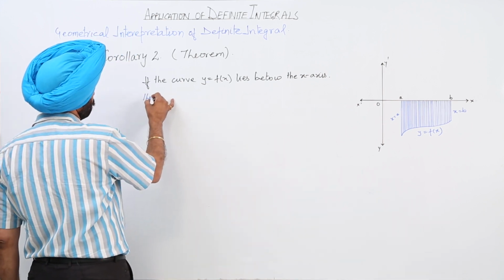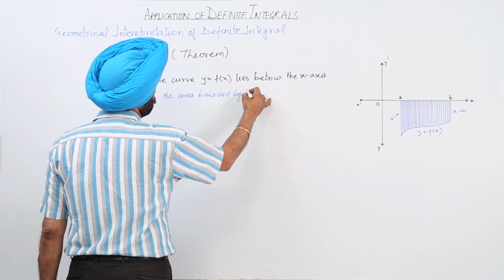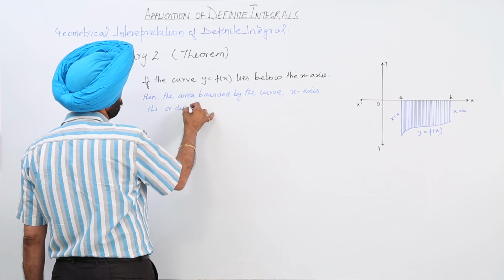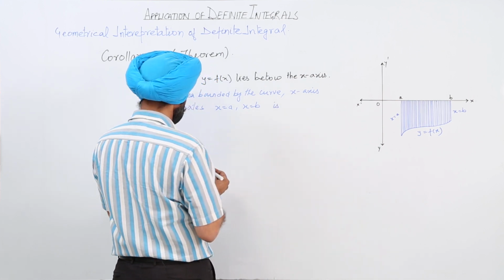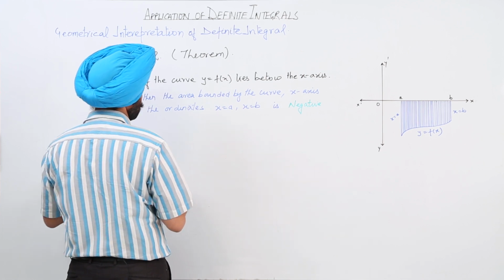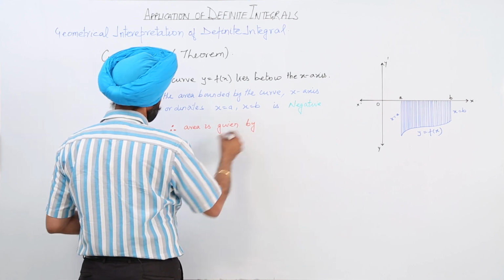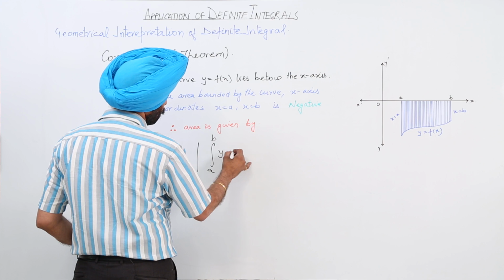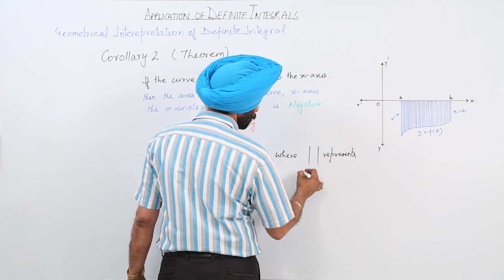ICSE I MATH 12th I Application Of Definite Integral I Geometrical interpretation l L727